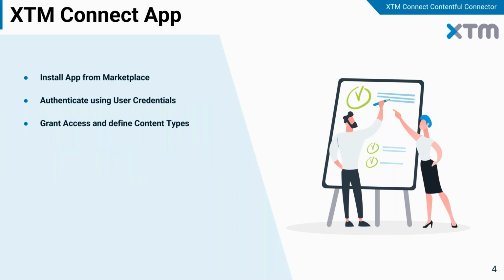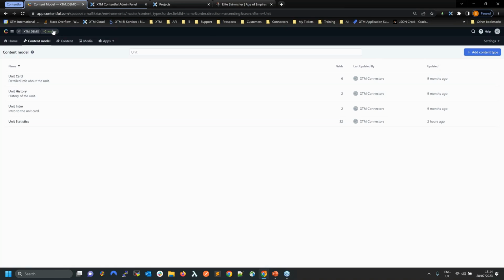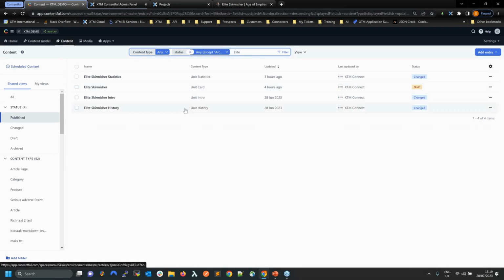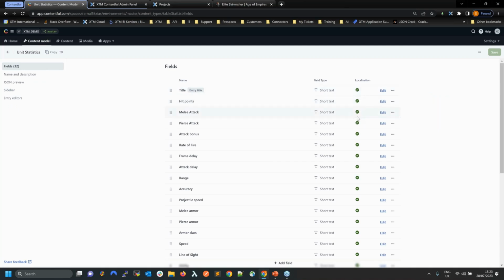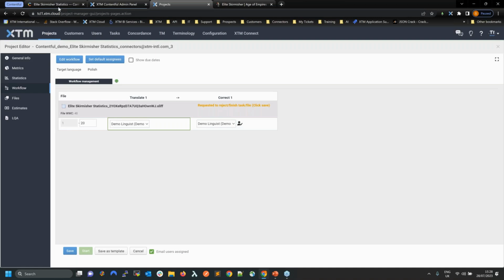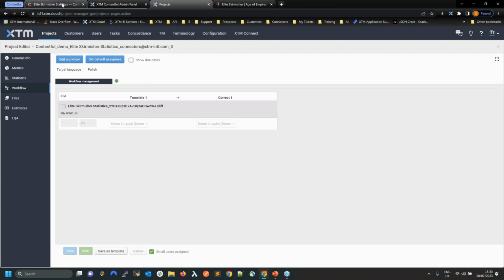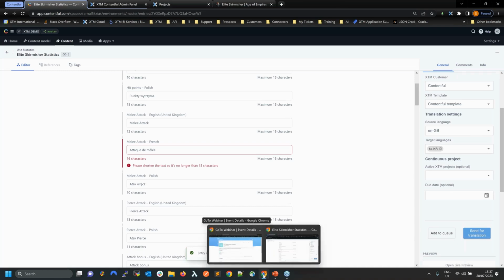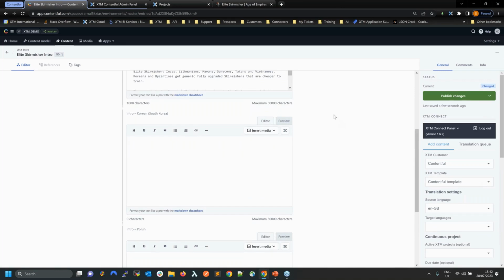Webinar | XTM Connect Series | Contentful | 31 July 2023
Learn how to translate your content with XTM's Contentful plugin. Submit translation requests directly from Contentful without even logging in to XTM, learn how to enable continuous localization for small updates, and find out the tool's general administration processes.

Highlights of this session:
- Administering the Connect Application
- Utilizing XTM's plugin in Contentful
- Round Trip Demonstration